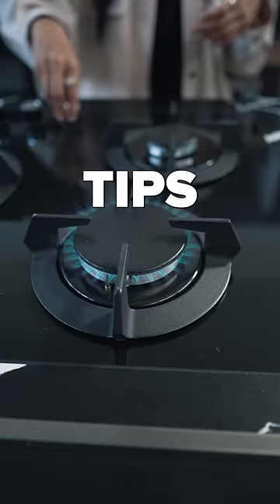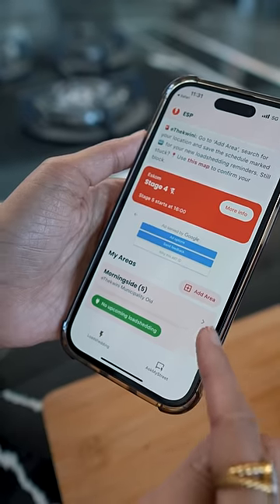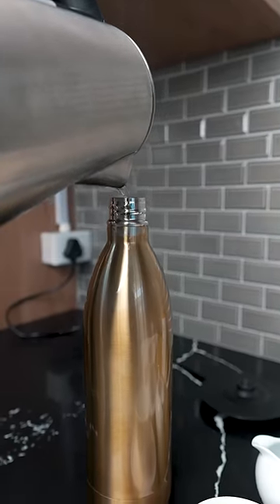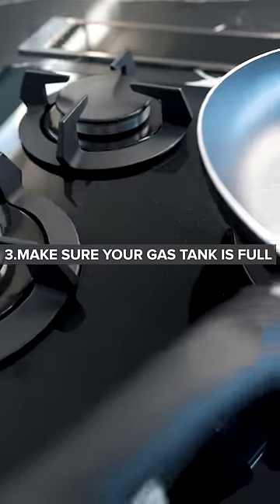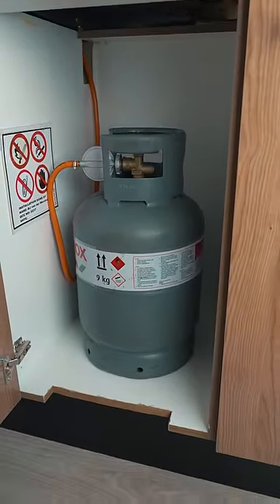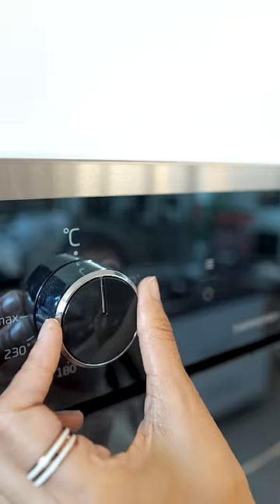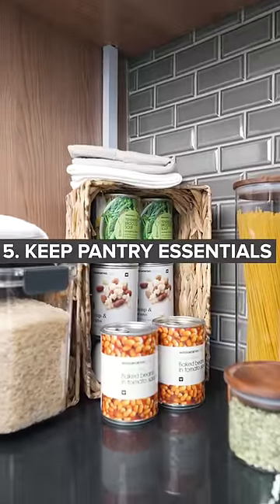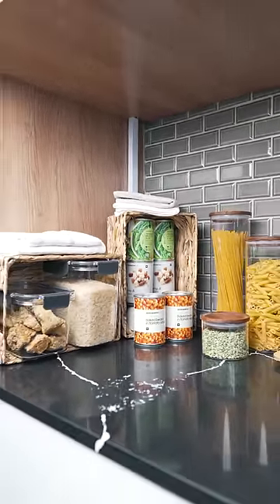Our Top 5 Tips For Load Shedding!